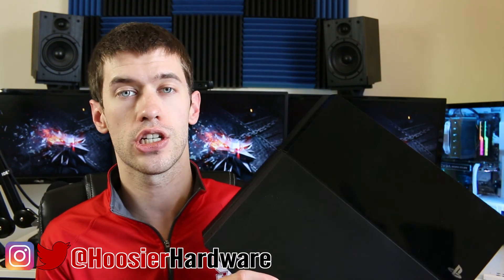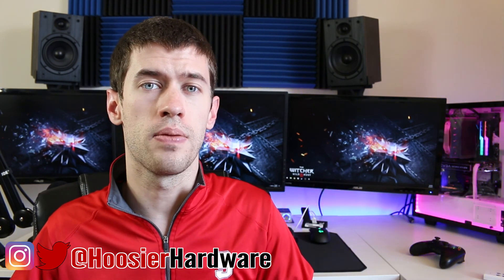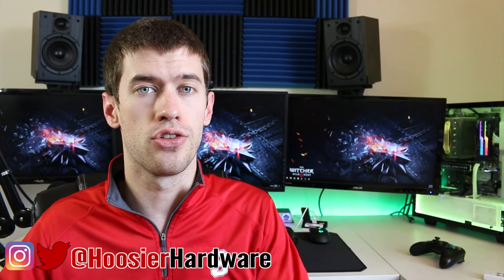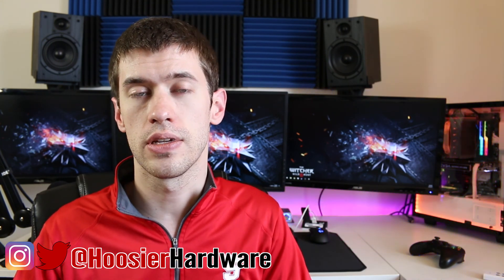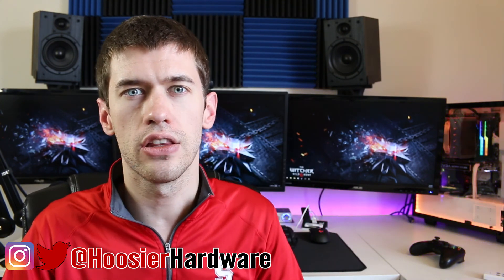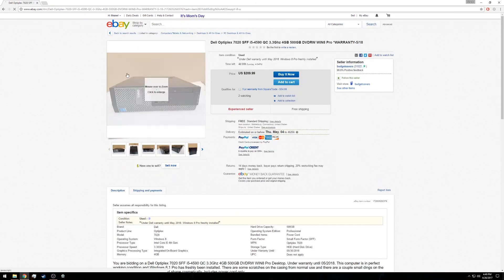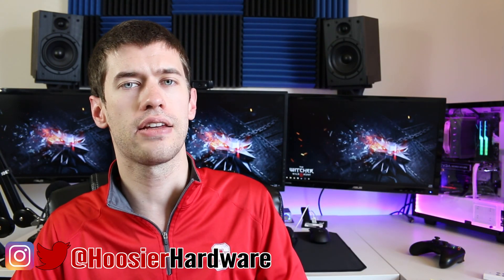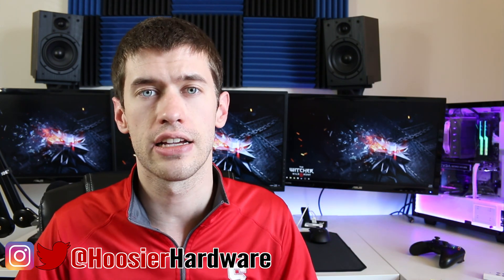Anatomy of a Console Killing PC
We've all seen "Console Killer" videos or articles before, but how do you ACTUALLY put together a reasonably sized and priced PC that will kick the consoles up and down the street all day long?

MSI GTX 1050 Ti Low Profile Graphics Card
Logitech K400 Wireless Keyboard/Trackpad Combo
Xbox One Controller